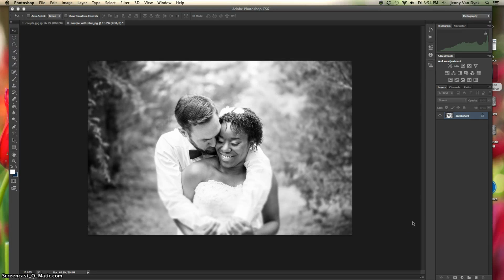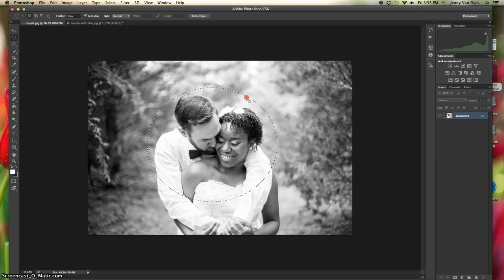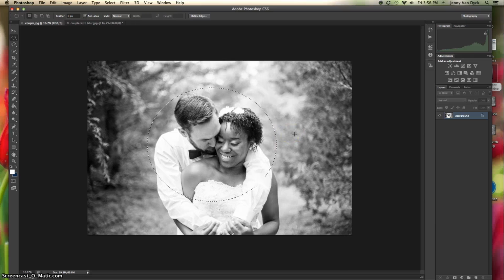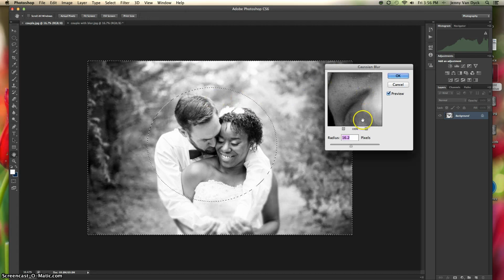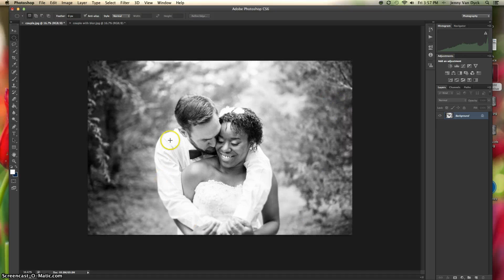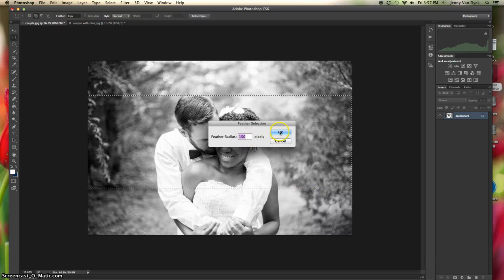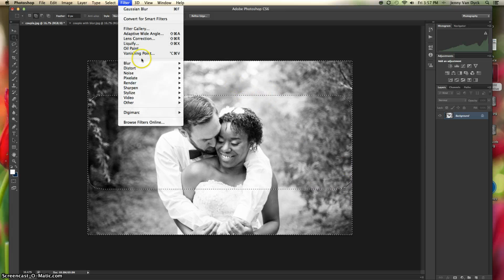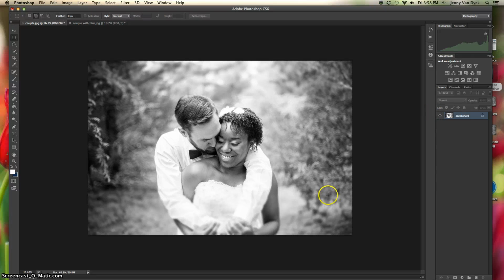Easy Photoshop Tutorial: Adding Blur Around Subjects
This simple tutorial will show you how to add blur on your photos, a lot like Instagram's blur feature.